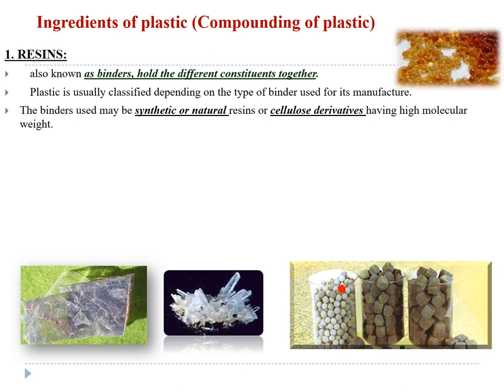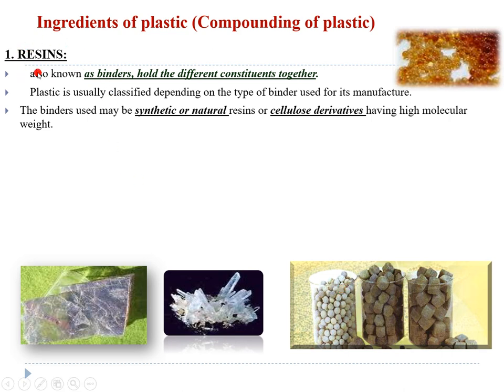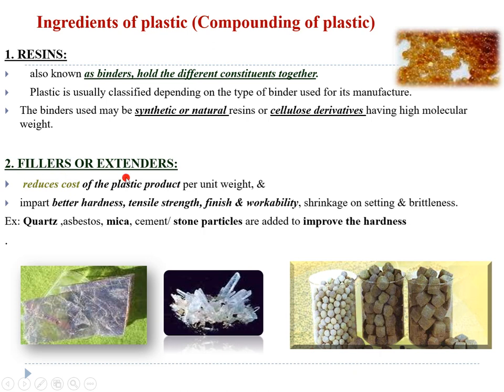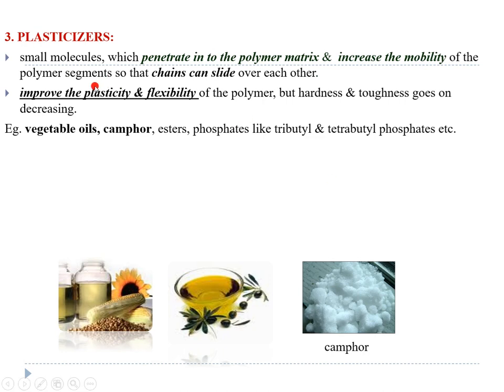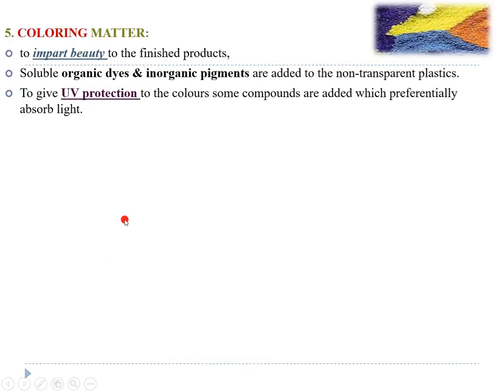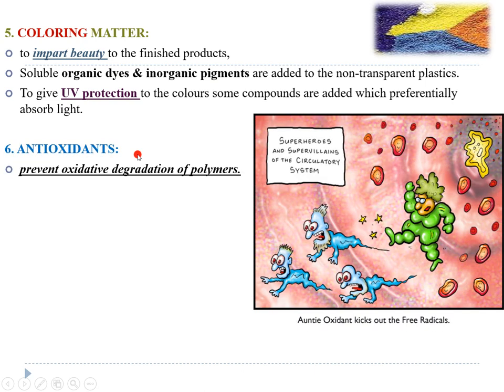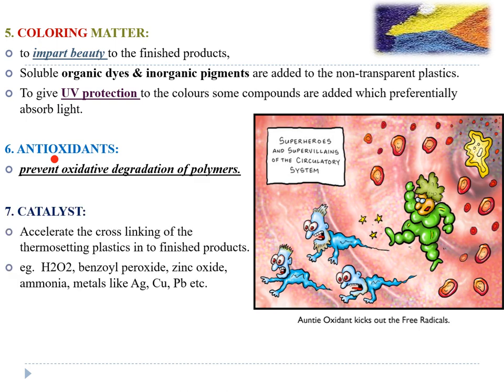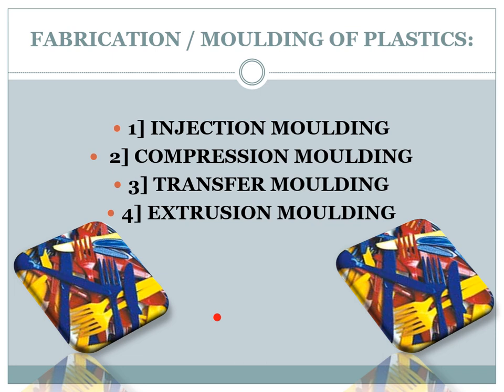Additives in Plastics | Polymers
The video explains the various additives / constituents added to the plastic to improve its properties and modify it as per the requirement.